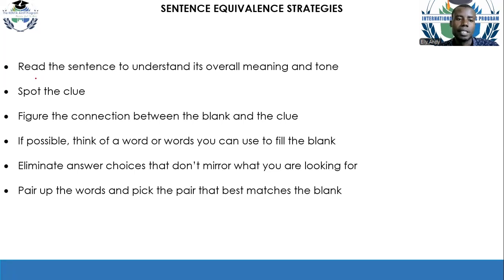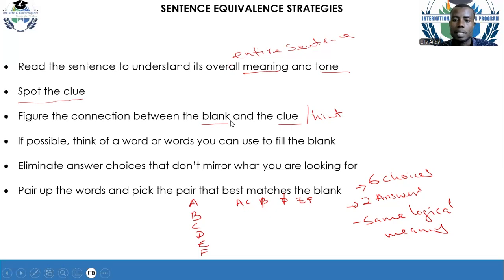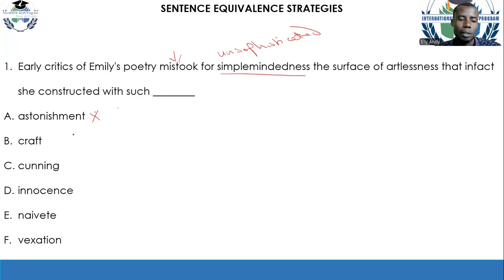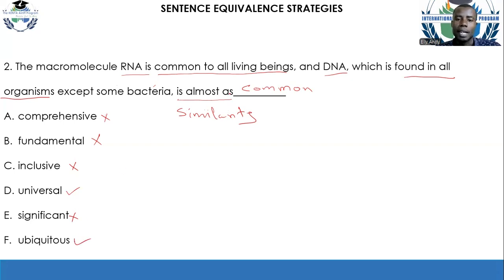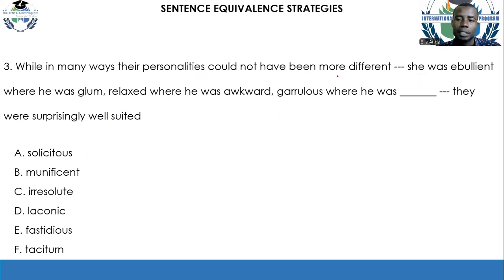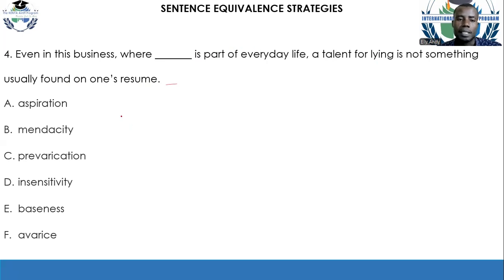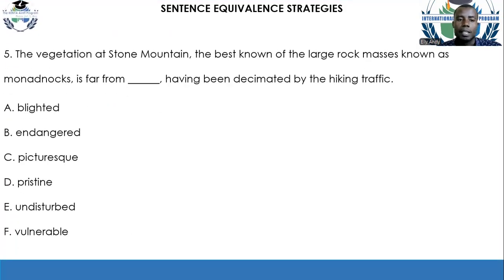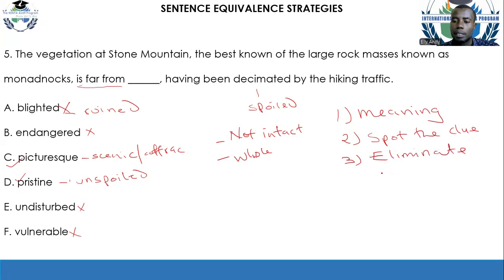GRE Training| Sentence Equivalence Decoded| Your Ultimate Guide to GRE Success